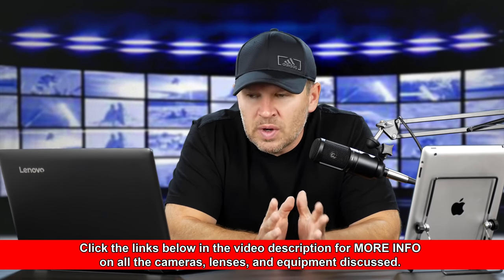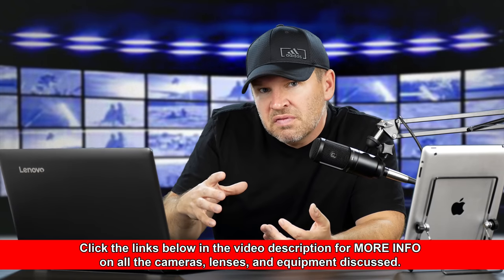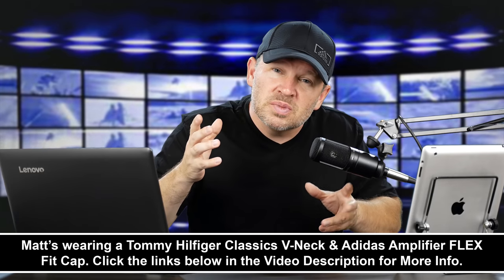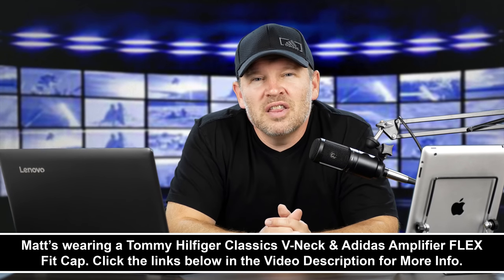DOWNSIZING from Nikon 70-200mm f2.8 to 70-200mm f4 & WHY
Nikon AF-S NIKKOR 70-200mm f/2.8E FL ED VR on Amazon

Nikon 70-200mm f/4G ED VR Nikkor Zoom Lens on Amazon